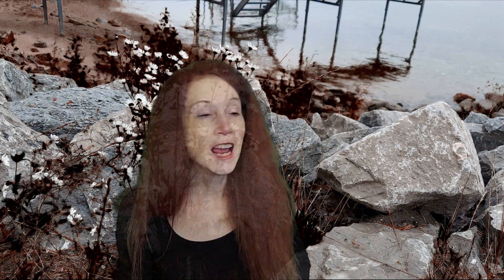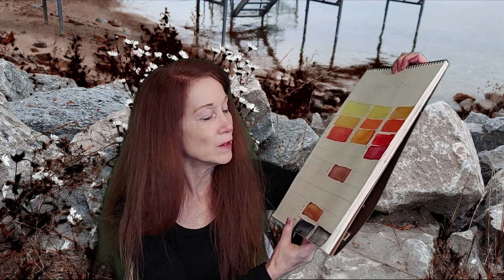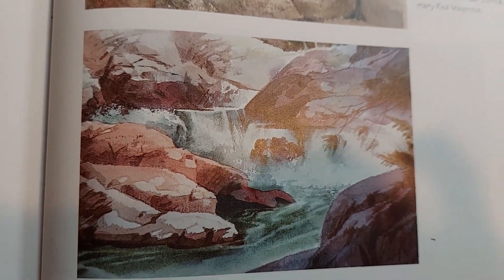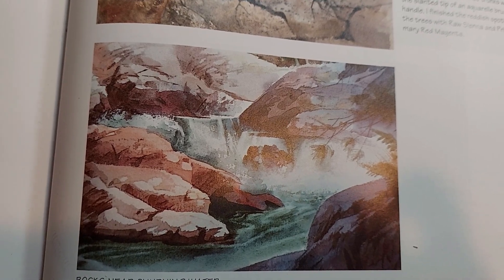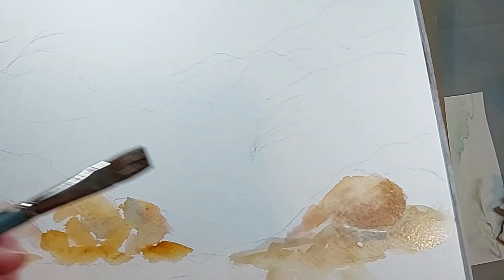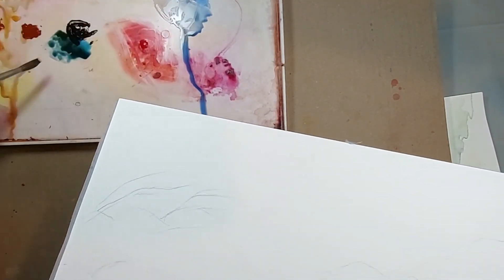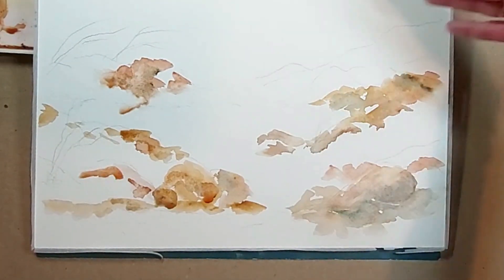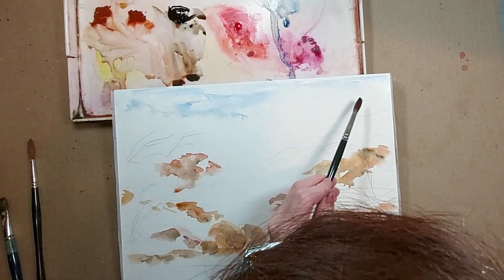Painting Rocks Using Granulating Watercolors!/The Spirit of Watercolor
This step by step demonstration makes painting rocks fun! Let's dig out our earth colors and rekindle our love of them!  If you don't know what is wonderful about them, watch how they glow in your paintings.
I use: Raw Sienna, Burnt Sienna,  Italian Burnt Sienna, Sepia, Ultramarine Blue, and Prussian Blue to ceate this Rocky Winter scene.  Use what you have that is similar.